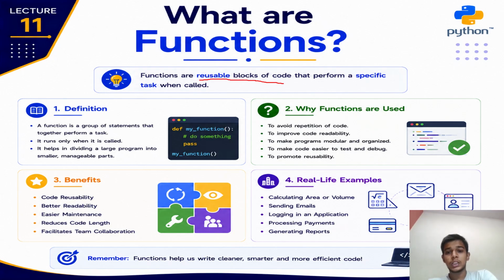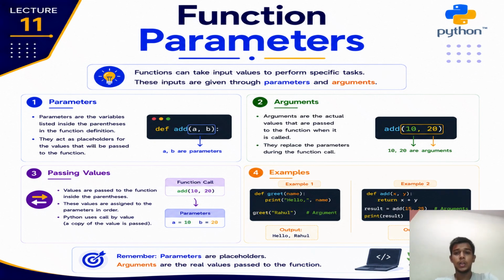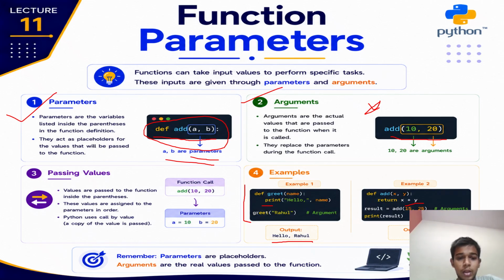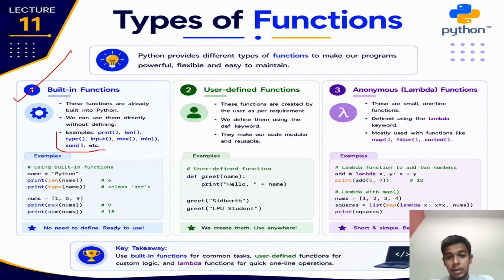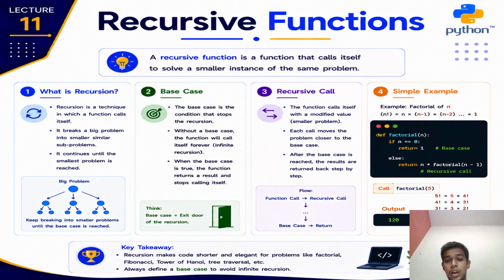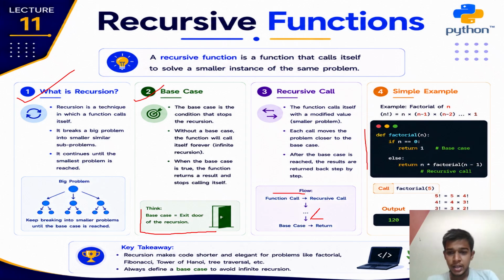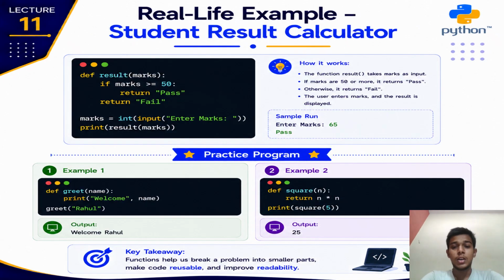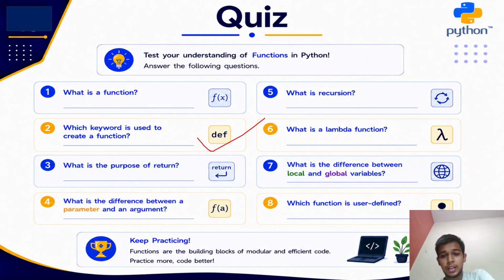Python Lecture 11 CDP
🐍 Functions in Python | Python Tutorial for Beginners | Lecture 11 | Complete Python Course

Welcome to Lecture 11 of the Complete Python Course!

In this lecture, you'll learn one of the most important concepts in Python Programming—Functions. Functions help us write clean, reusable, and organized code. This lecture is beginner-friendly and explained with simple examples.

📚 Topics Covered:
✅ What are Functions?
✅ Creating Functions
✅ Function Syntax
✅ Calling Functions
✅ Parameters and Arguments
✅ Return Statement
✅ Types of Functions
✅ Variable Scope (Local & Global Variables)
✅ Recursive Functions
✅ Lambda Functions
✅ Real-Life Example – Student Result Calculator
✅ Practice Programs
✅ Quiz

💻 Practice the programs yourself and pause the video whenever needed to understand each concept clearly.

📌 Previous Lecture:
Lecture 10 – Tuples, Sets & Dictionaries

📌 Next Lecture:
Lecture 12 – Modules & Packages in Python

Happy Coding! 🐍💙